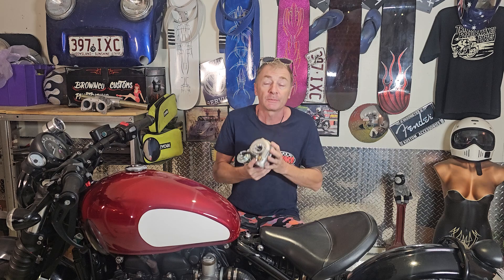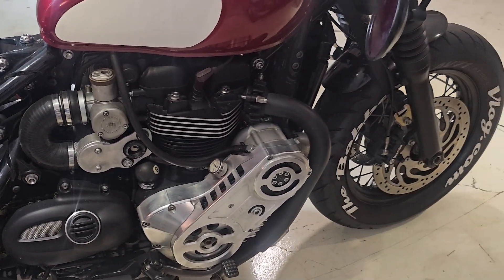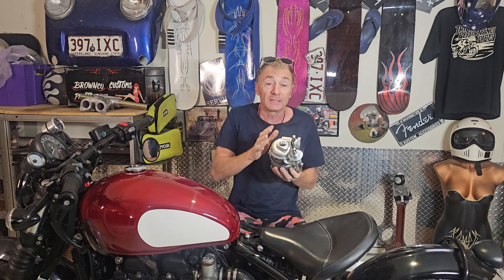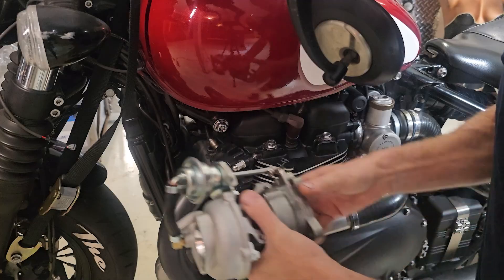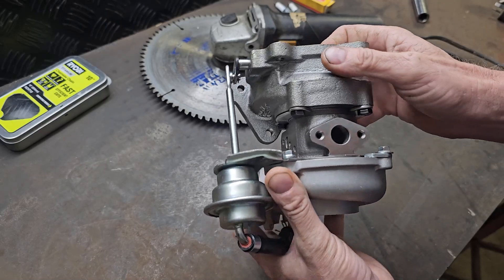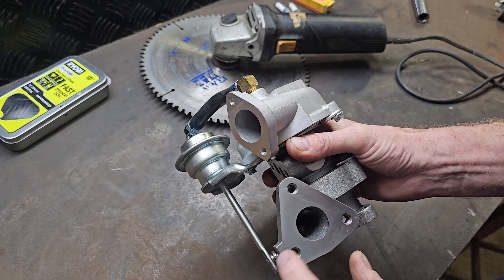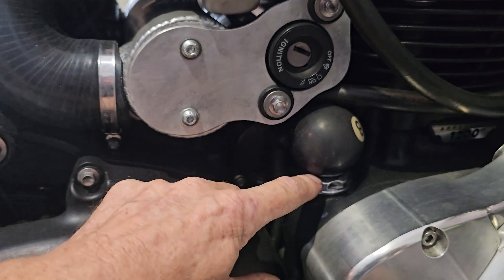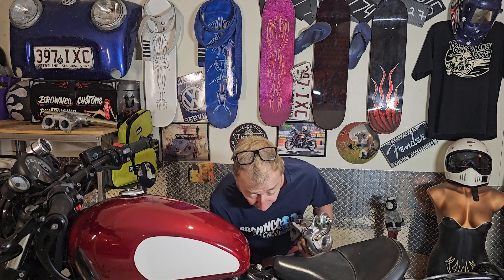World's Smallest eBay Turbo on a 1200cc Motorcycle? Will a VZ21 turbo work on my Triumph Bobber? pt1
Will the world's smallest turbocharger, the VZ21 RHB3,1 work on a 1200cc Triumph Bonneville Bobber?
Well, I am going to find out.

0:00 - Intro
0:54 - The world's smallest turbocharger
1:01 - TTS Rotrex Supercgarger
1:40 - Channel inspiration
2:07 - Supercharger Turbo research
3:40 - Turbo supercharger performance figures
4:08 - About the VZ21 turbo